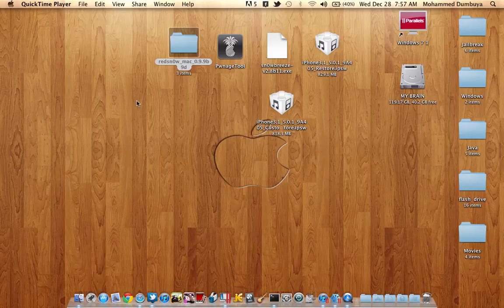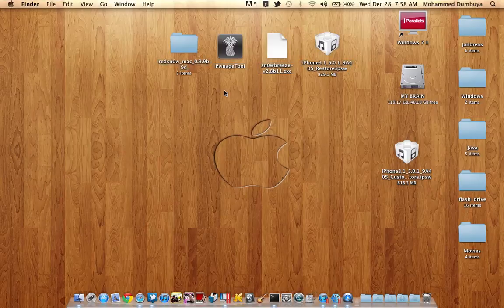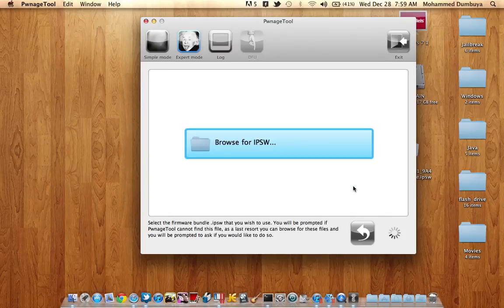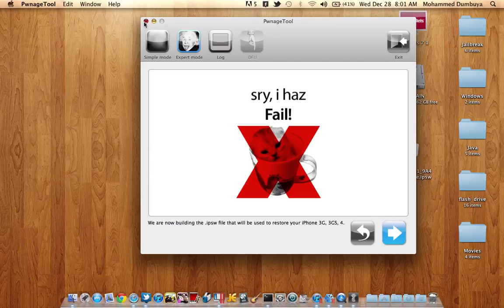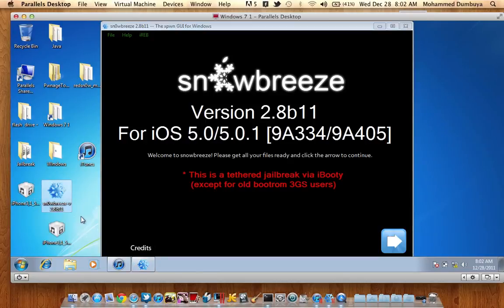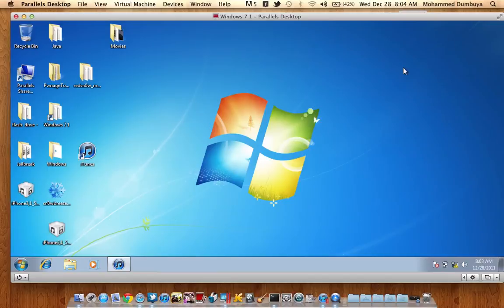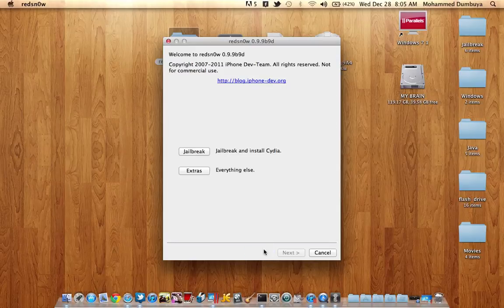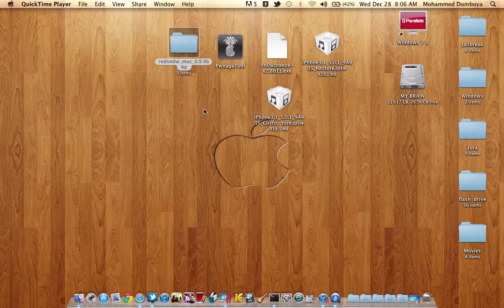Jailbreak Iphone 4 iOS 5.0.1 untethered 100% working